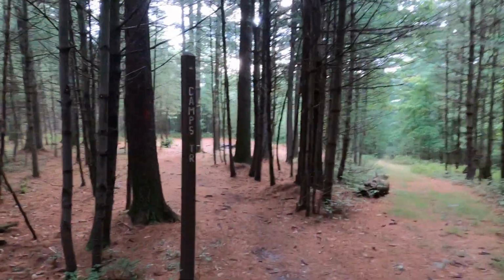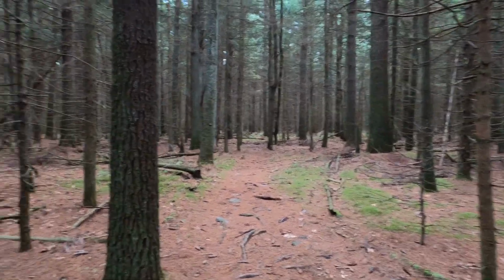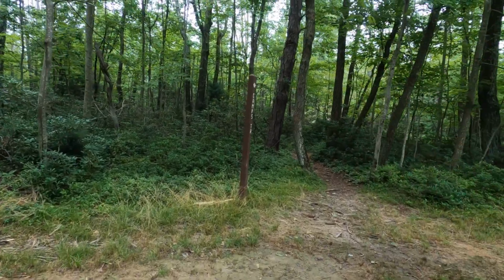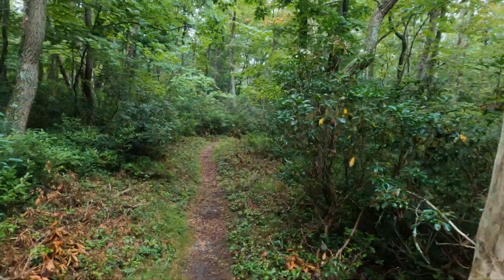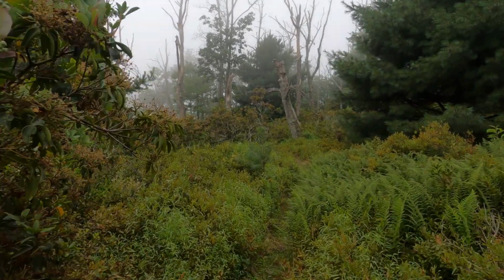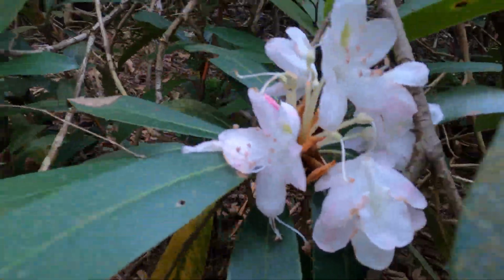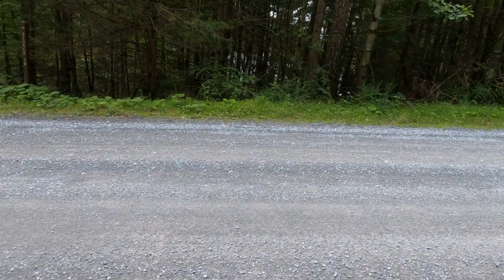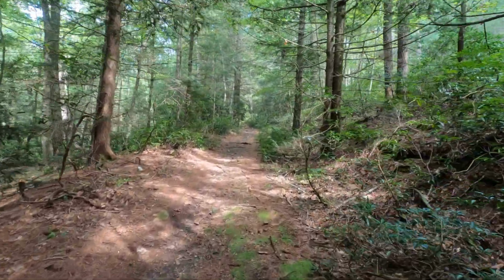Michaux State Forest-Rocky Knob Trail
This video was in Michaux State Forest. It was about 6 miles and started on the Camps Trail and includes Long Pine Run Reservoir. It was a very relaxing hike through pine forest but also had some elevation. I hope you enjoy!!